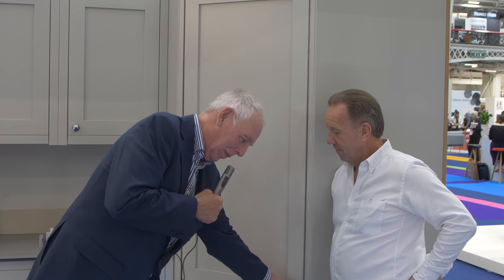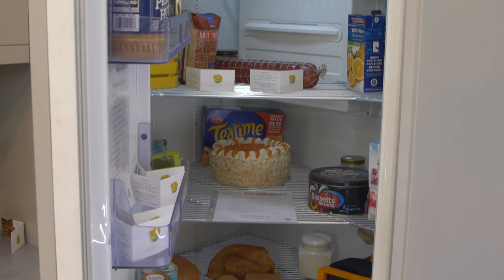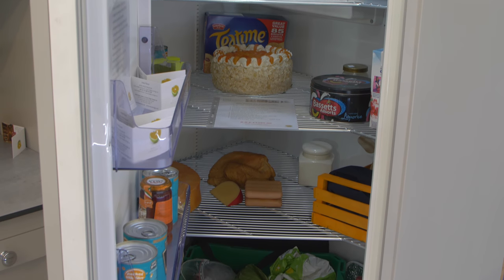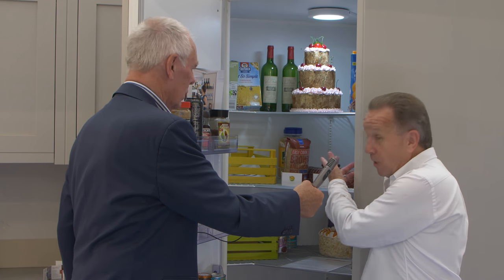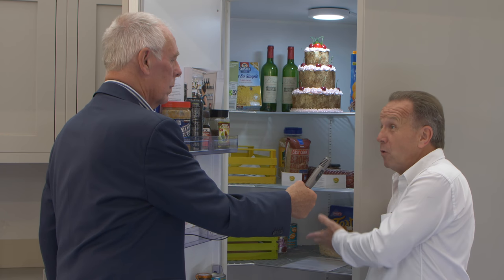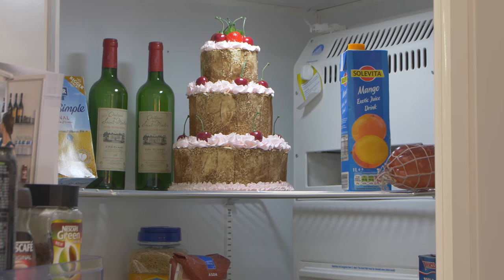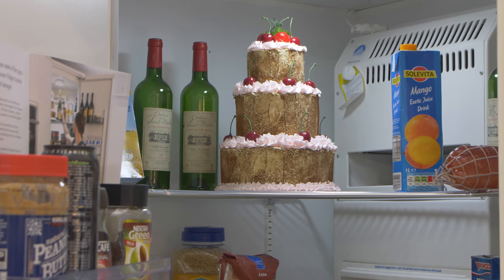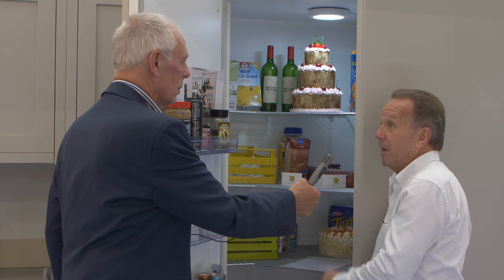Irwen Martin talks us through the corner fridge at 100% Design